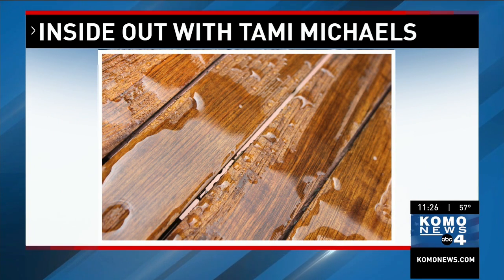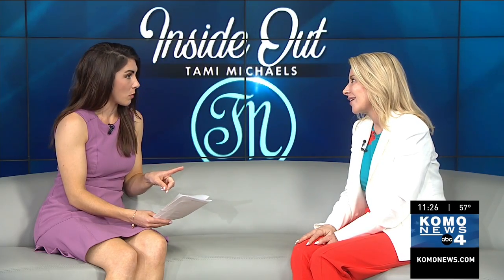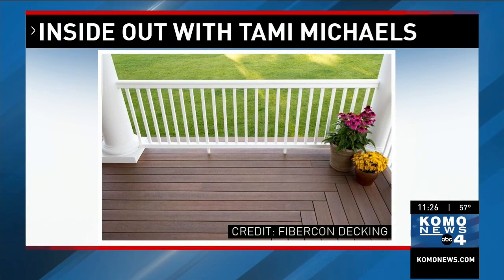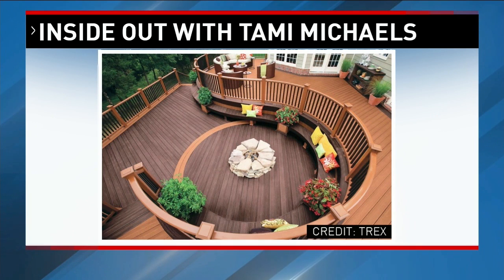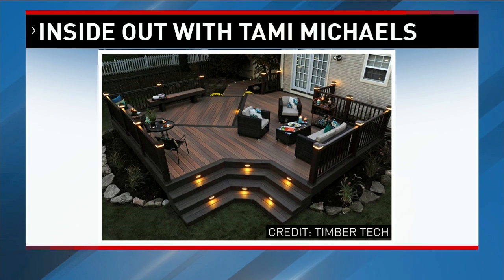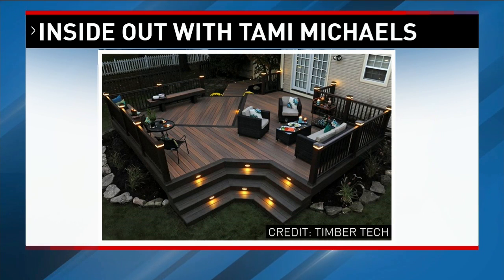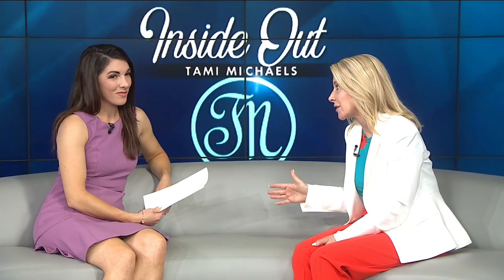Deck Maintenance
The average lifespan of a deck is only 15 years and yet there are 40 million decks in the US that are over 20 years old. Approximately 4,000 people are injured due to decks each year and as decks age, that number increases and it doesn't have to be this way!